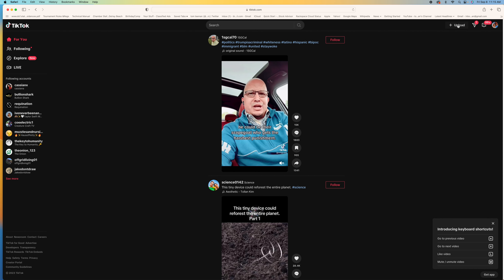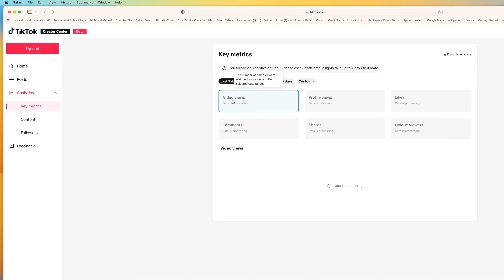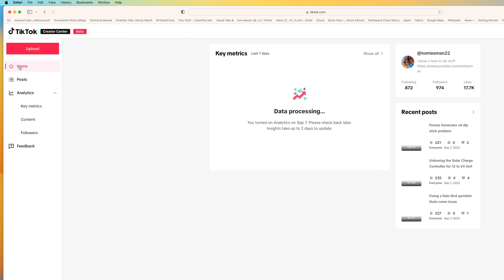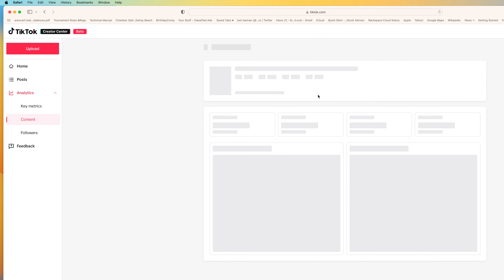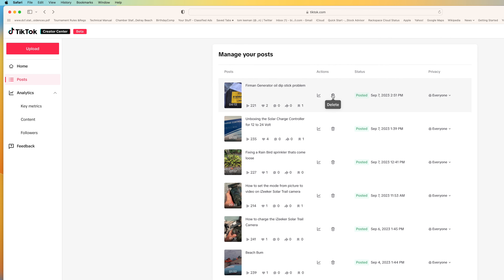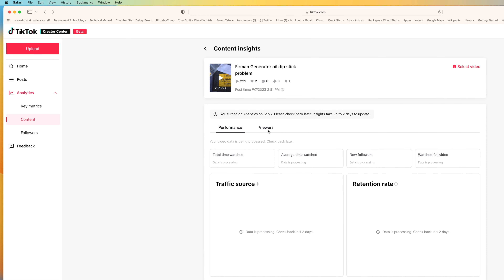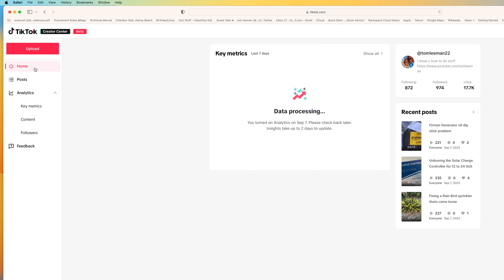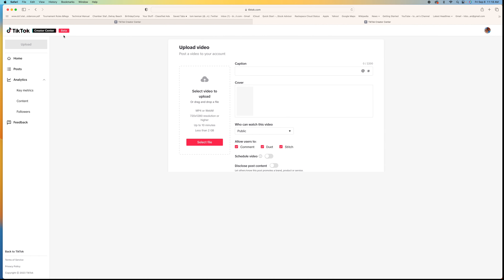TikToks Creator Center Beta on Desktop